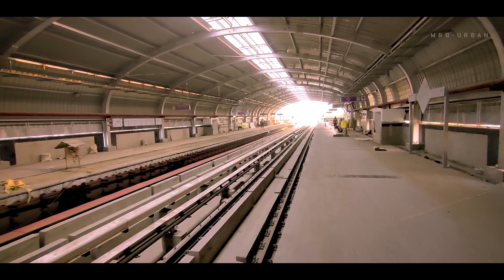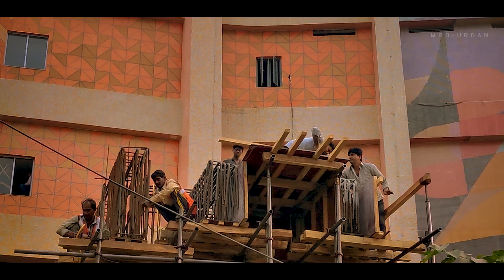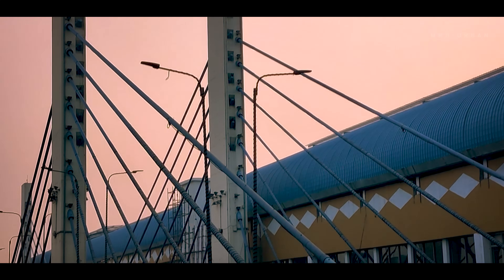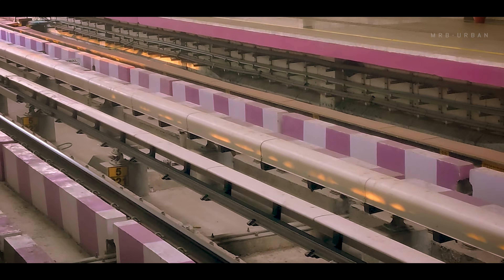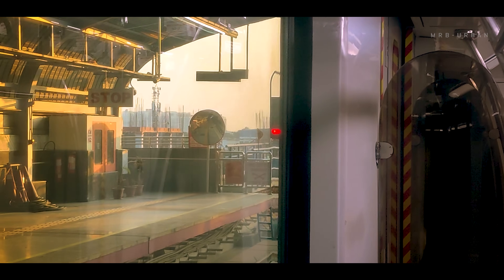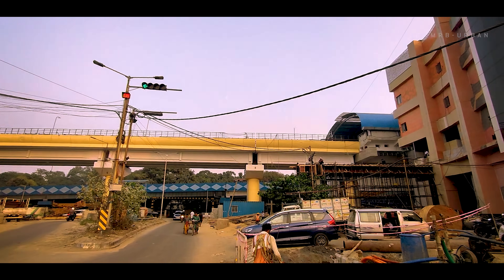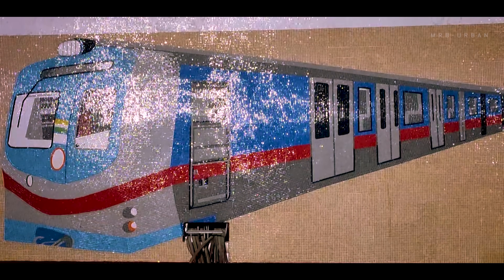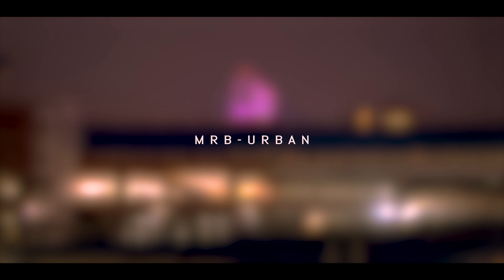MAJERHAT METRO STATION IS READY! | KOLKATA METRO PURPLE LINE EXTENSION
KOLKATA METRO NEW EXTENSION | MAJERHAT METRO | JOKA - MAJERHAT METRO LINE UPDATE | MAJERHAT METRO TRIAL RUN

Report: Adri Roy Chowdhury
Voice-over: Sounak Banerjee
Edit and Presentation: Adri Roy Chowdhury

We will solve it out with a virtual cup of coffee ;) .